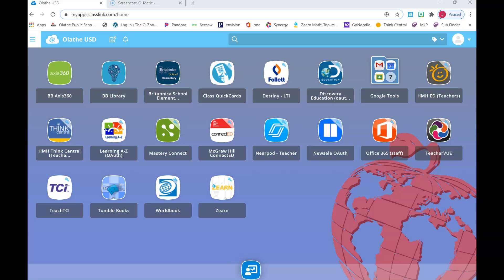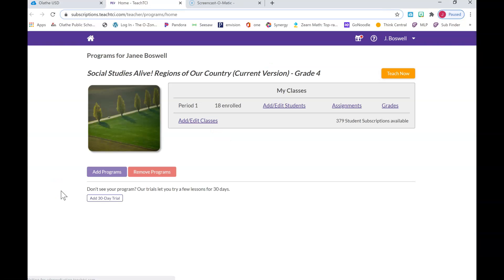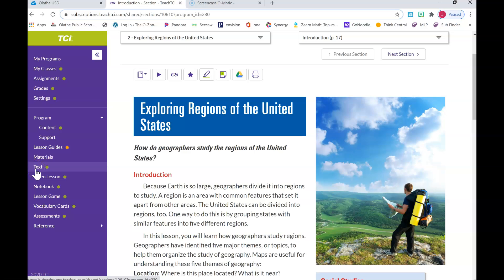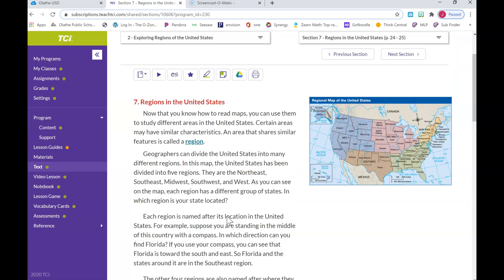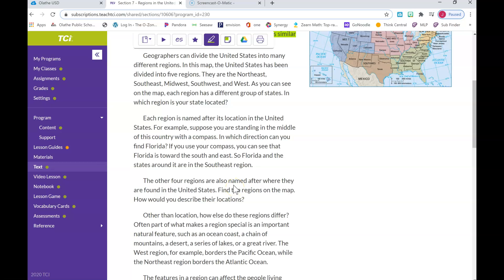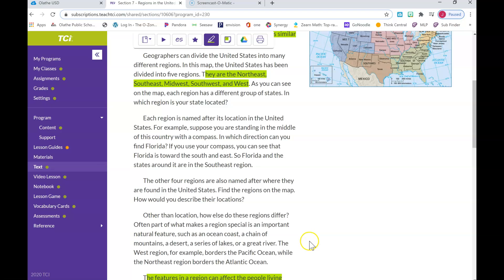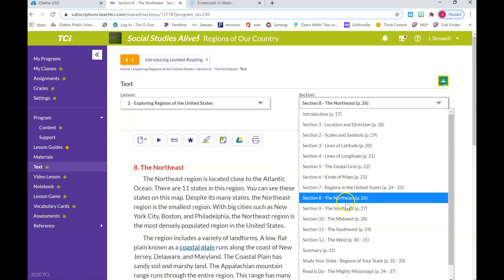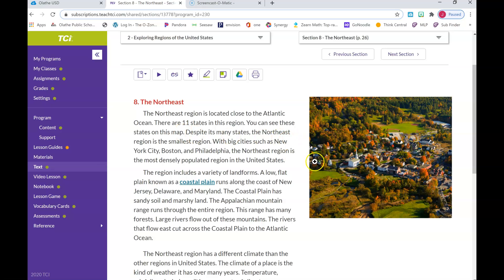Day 3 and 4 - Exploring the regions of the United States